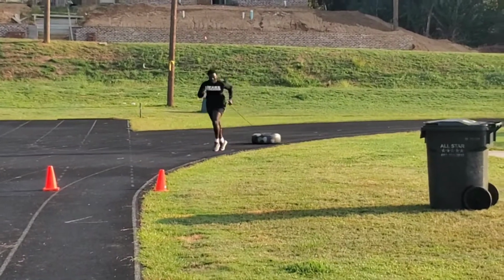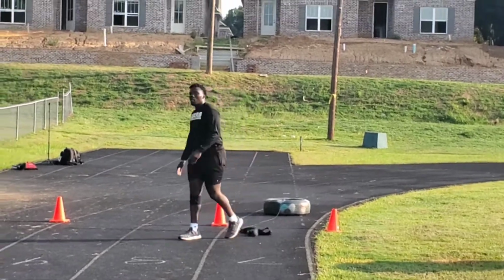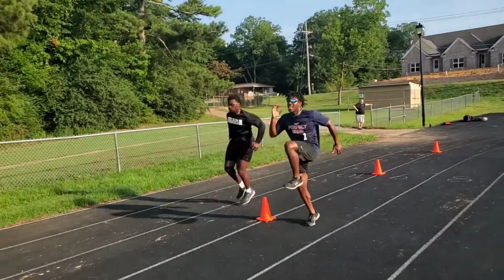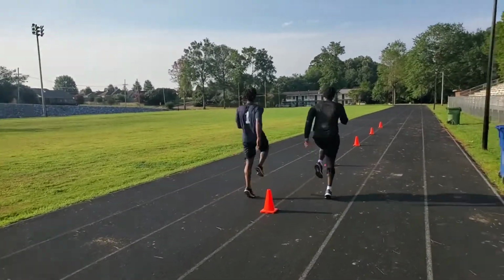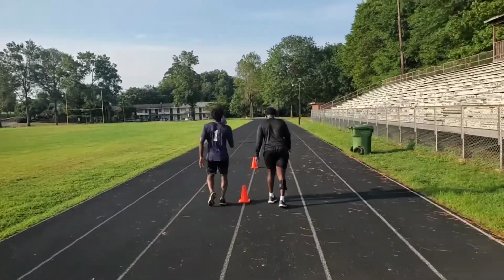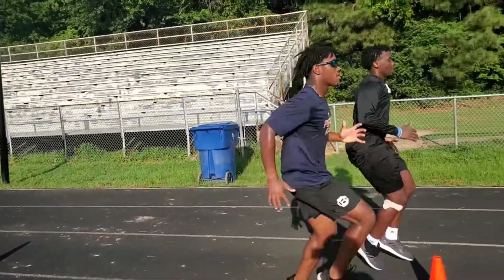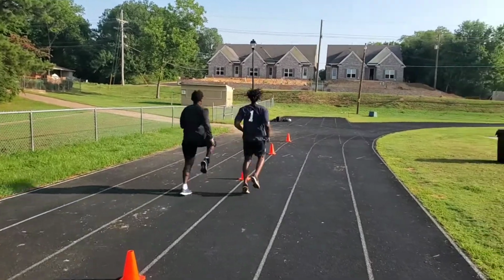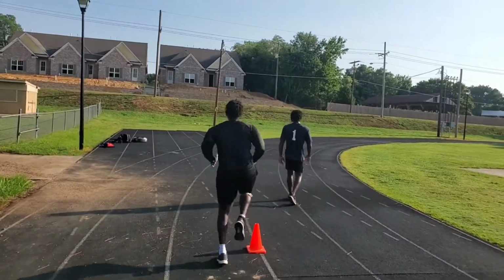TEAMAVANT with Christian dunn and Dominic brown, getting it in.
another classic morning of training.